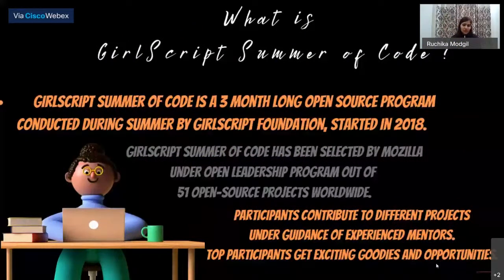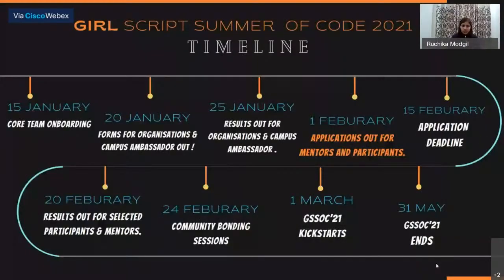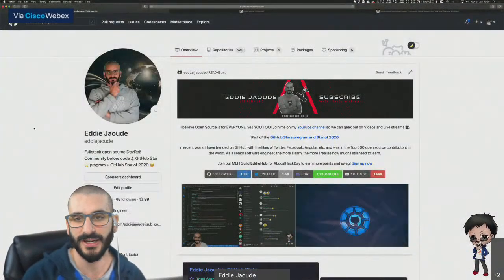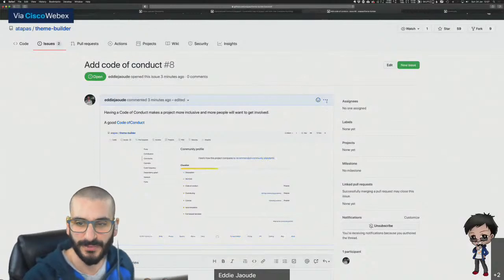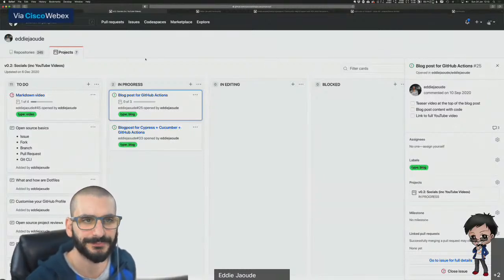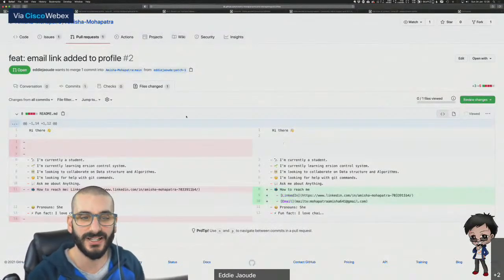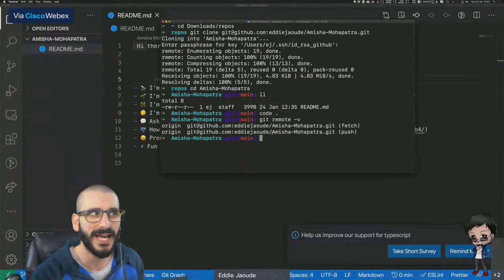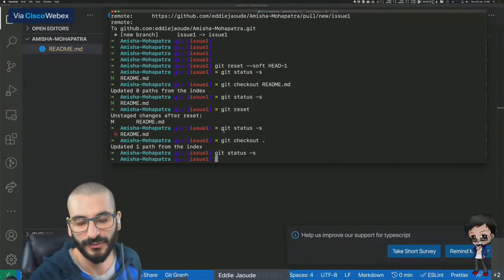ALL THINGS OPEN (Open Source for Beginners) | GirlScript Summer of Code 2021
It's the best time to start with open source as GSSOC'21 is around the corner. But are you ready for this new venture? So gear up, an amazing personality awaits your humble presence.

Eddie Jaoude, an eminent professional in open source will be conducting a prep talk sharing his wisdom and wits.